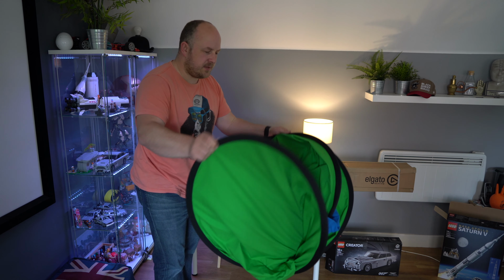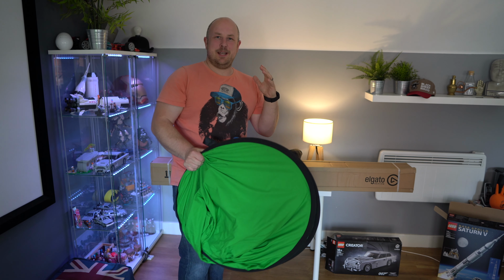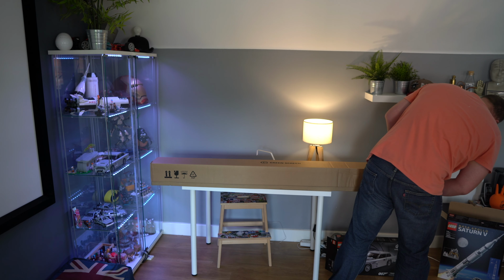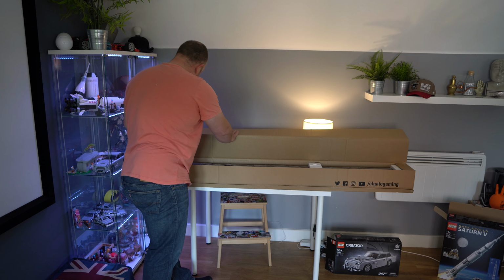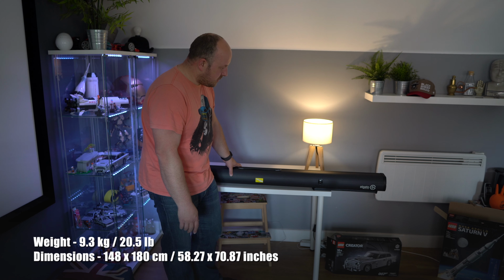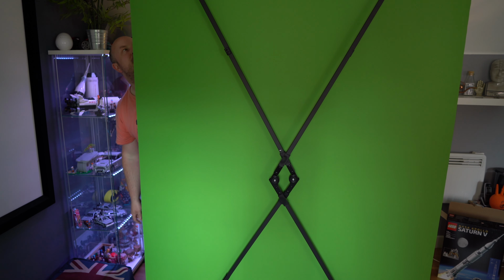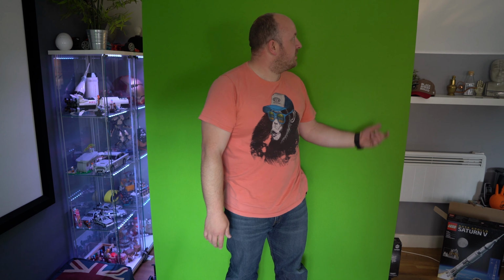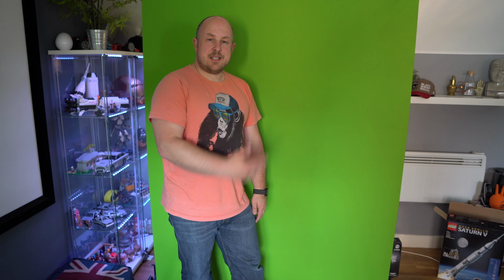Elgato Green Screen Unboxing and Review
I have had a few green screens in the past, but I often don't use them as its so much hassle to get it out, set it up and them a major pain to put it away again. So I decided to splurge and get the Elgato Pull Up Green screen. It costs a premium but its total convience.